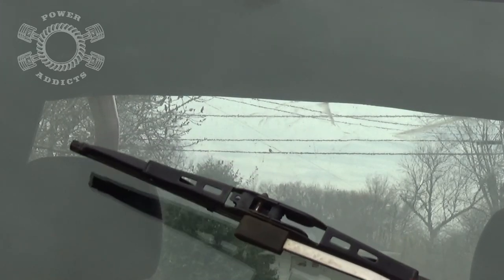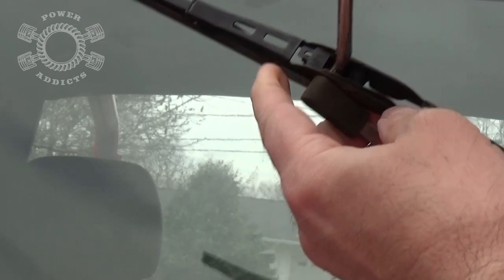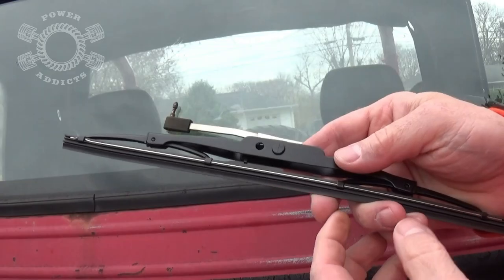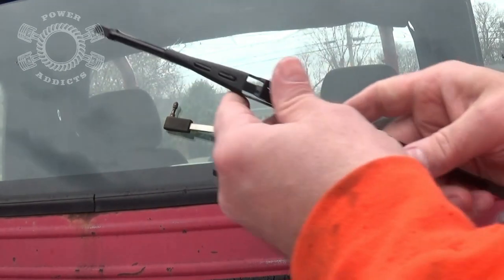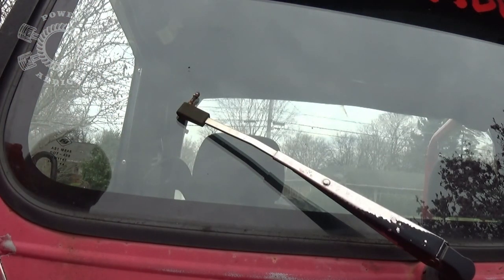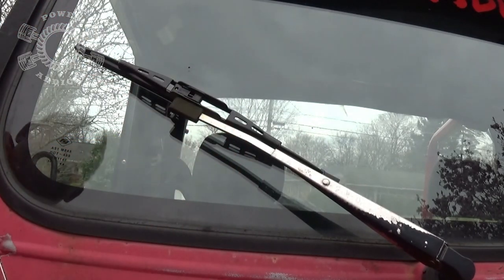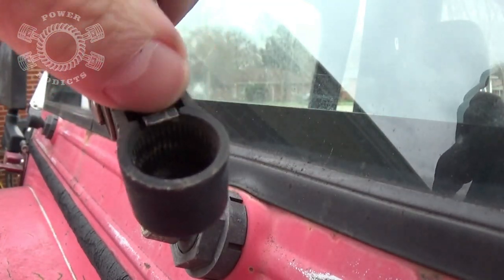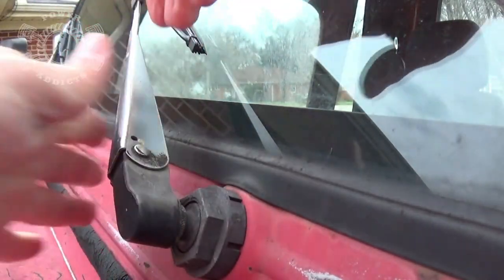Jeep Wrangler YJ Wiper Blades and wiper arm removal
Changing the wiper blades on a Jeep Wrangler YJ is pretty easy. Removing the whole wiper isn't that hard either. Here is how to get it done.

Hope this video helps yall out!